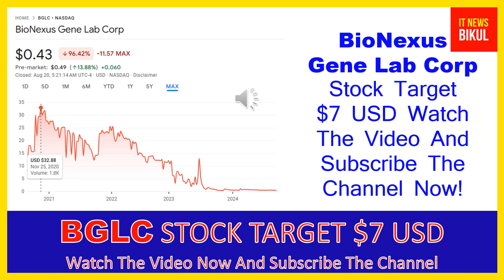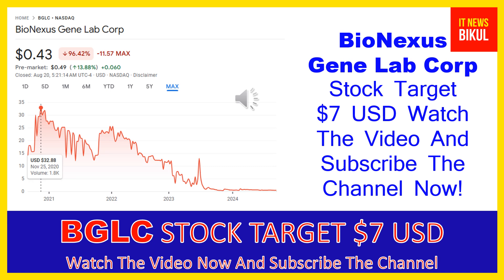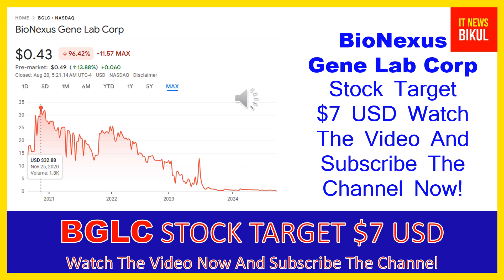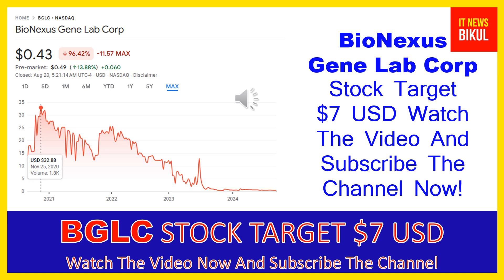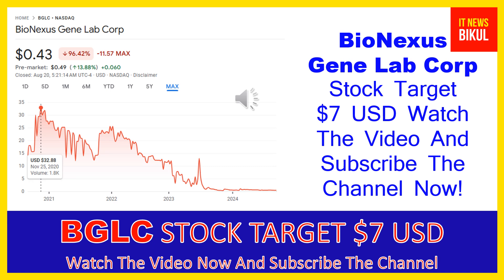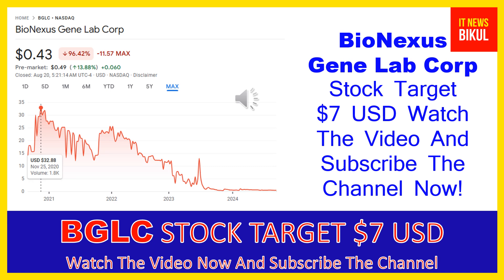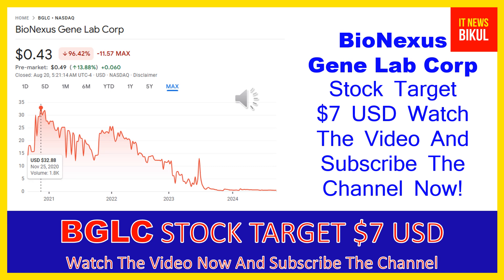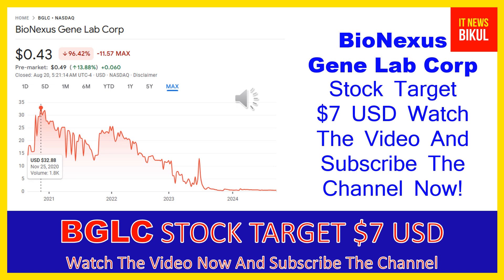BGLC Stock - BioNexus Gene Lab Corp Stock Breaking News Today | BGLC Stock Price Prediction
BGLC Stock - BioNexus Gene Lab Corp Stock Breaking News Today | BGLC Stock Price Prediction | BGLC Stock Target